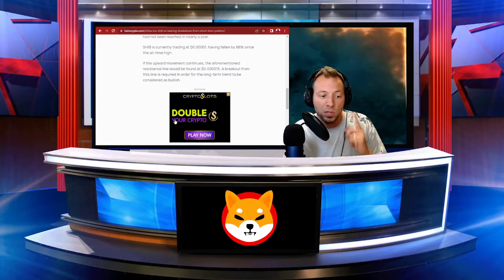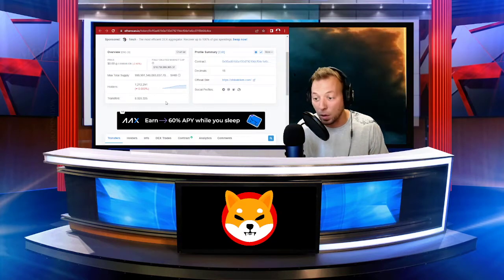SHIBA INU - 50%?!!!!!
Which direction are we going?!

This channel is for entertainment and informative purposes only.  These videos only represent informtion I read and my opinions on them.  This is in no way financial information and I am not a financial advisor.  The assets mentioned in these videos I am not paid to promote and this is not a recommendation for you to purchase them.  Do your own research and make your own decisions before making making any financial decisions!